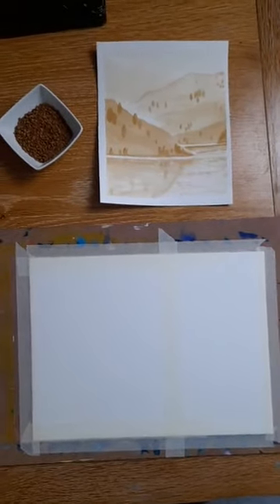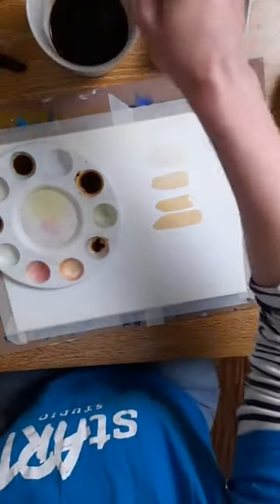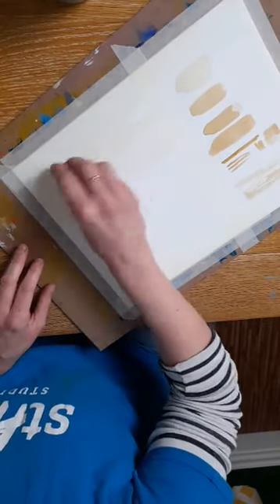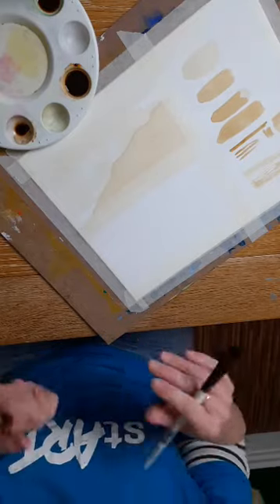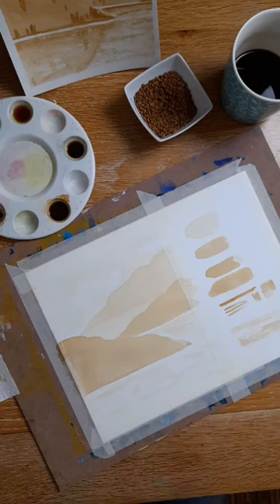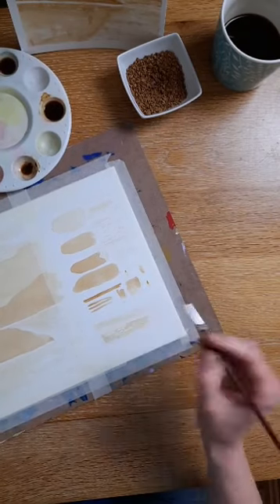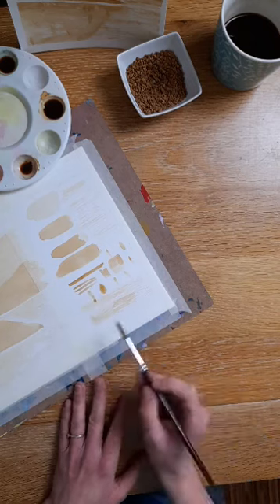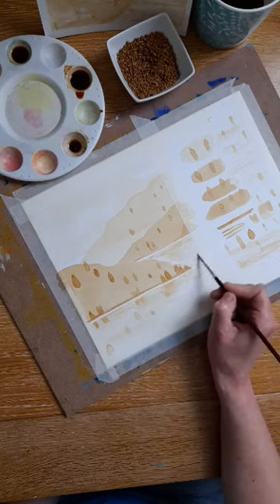No paint needed get painting with coffee!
Join in the fun and learn to use tones to create a mountainous scene. All you need is coffee, waterpot, brushes and watercolour paper.